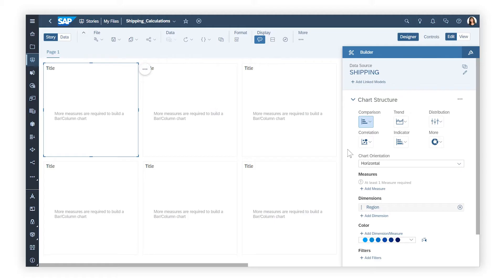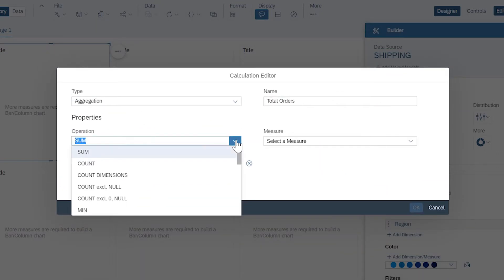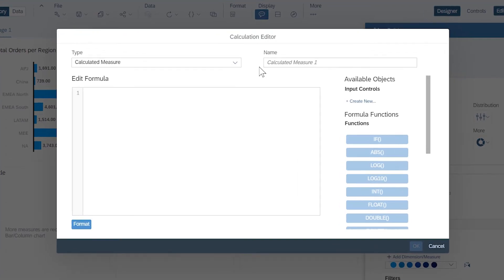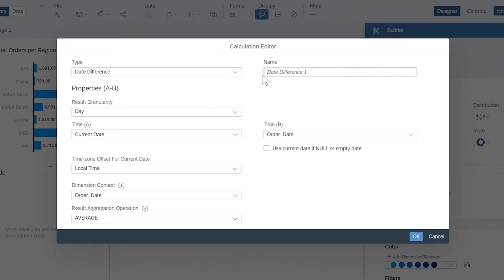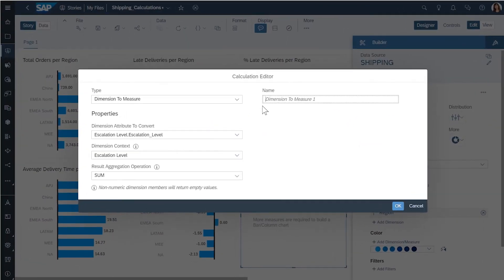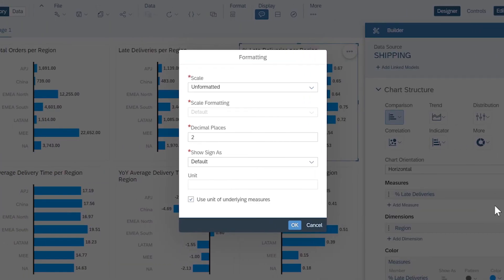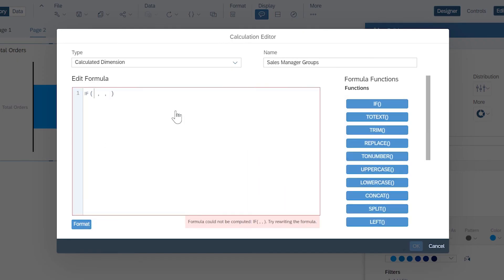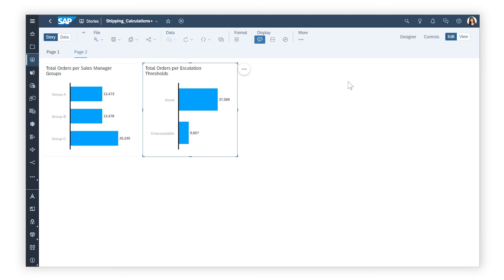How to Create Calculations in Stories and Analytic Applications: SAP Analytics Cloud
In this video, you will explore the different types of calculations you can create based on measure and dimension values for charts and tables in your stories and analytic applications.

Chapters:
0:00 Add a calculation to a chart or table
0:32 Create an aggregation calculation
0:49 Create a restricted measure
1:19 Create a calculated measure
1:54 Create a date difference calculation
2:12 Create a difference from calculation
2:39 Create a dimension to measure calculation
2:57 Change the formatting for a calculation
3:17 Create a calculated dimension
3:47 Create a measure-based dimension